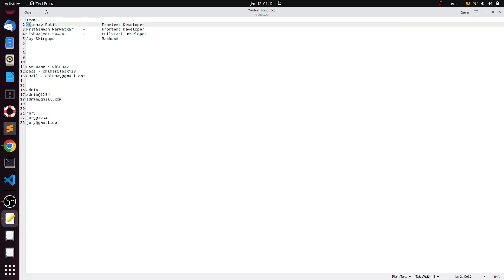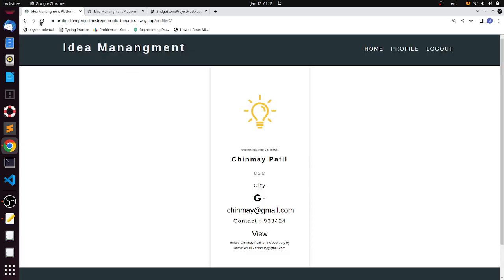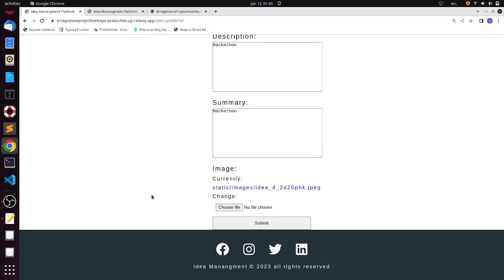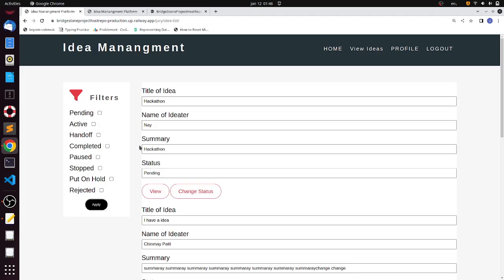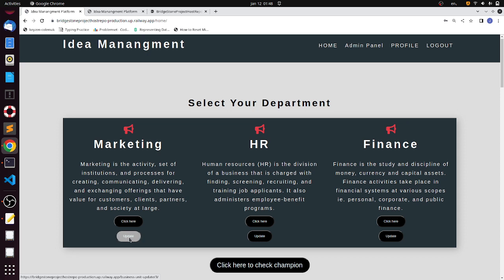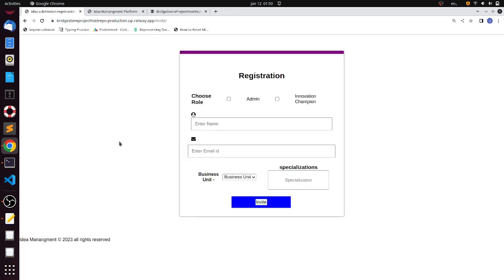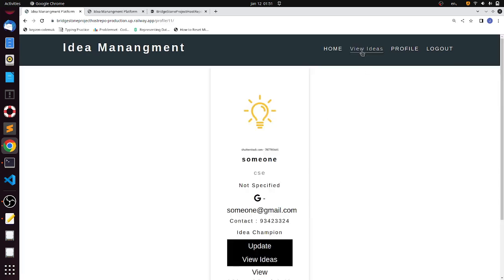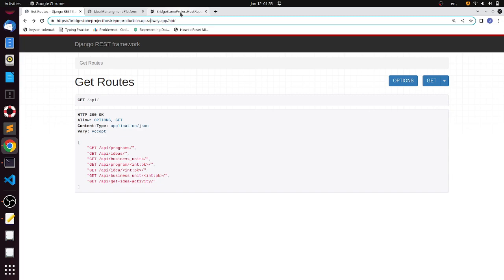Video Bridgestone Idea Management Platform by Team Katta Gang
This video is intended as submission video for the bridgestone hackathon conducted as part of the COEP Mindspark event. The application was made by team our from Walchand College of Engineering Sangli.